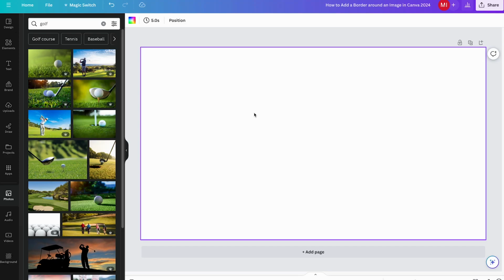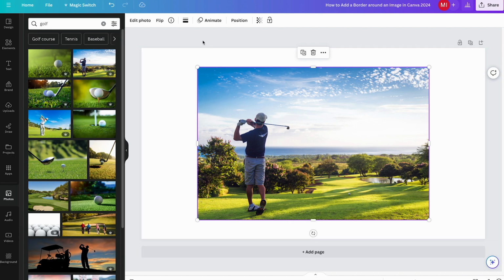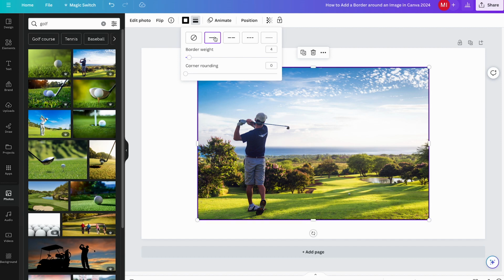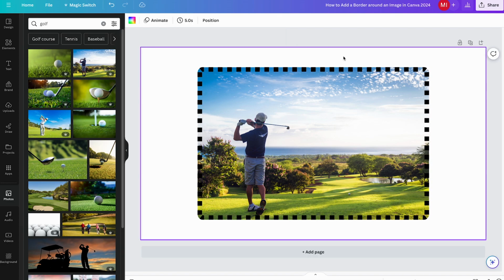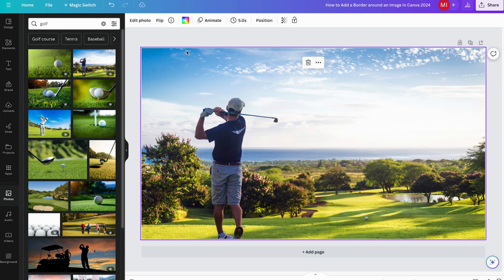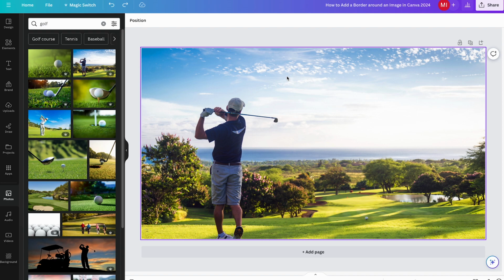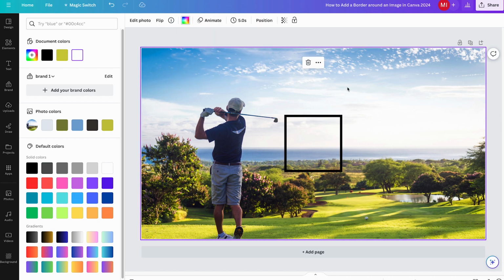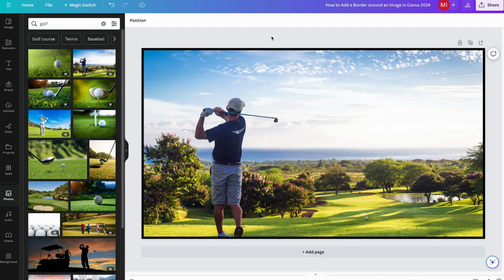How to Add a Border around an Image in Canva 2024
In this video, we'll show you how to add a border around an image in Canva. This is a helpful tip for creating a professional look to your photos!

If you're looking to add a little extra professionalism to your photos, then this video is for you! We'll show you how to add a border around an image in Canva, creating a look that is both professional and stylish. With this simple trick, your photos will look their best!